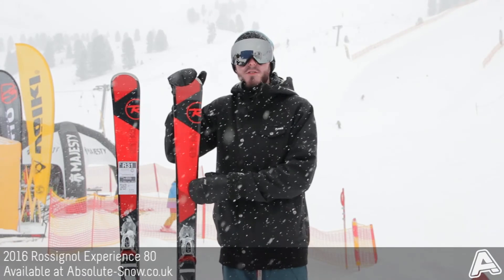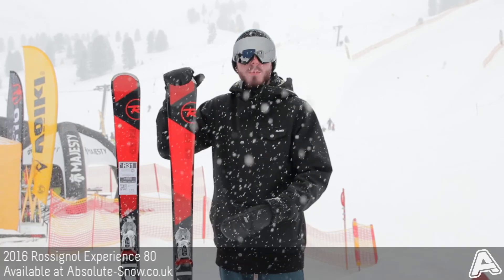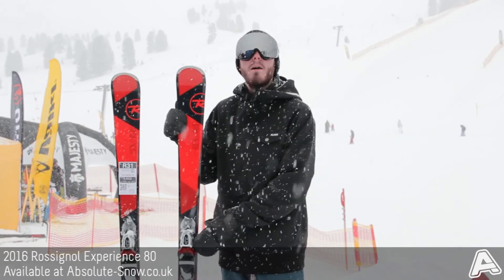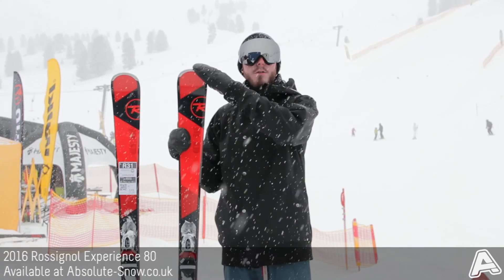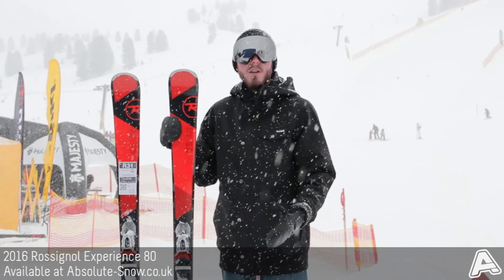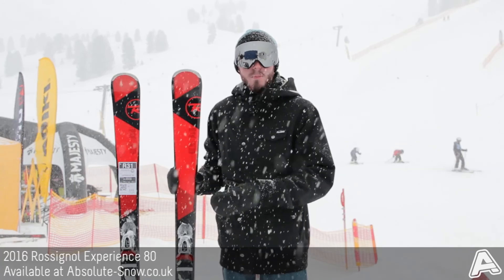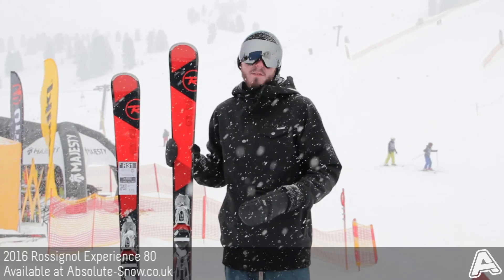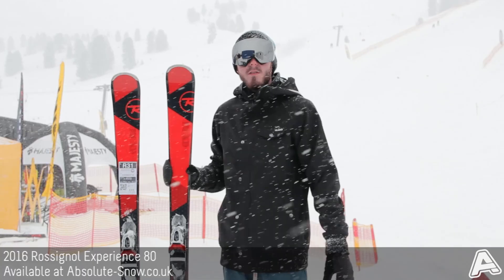2015 / 2016 | Rossignol Experience 80 | Video Review